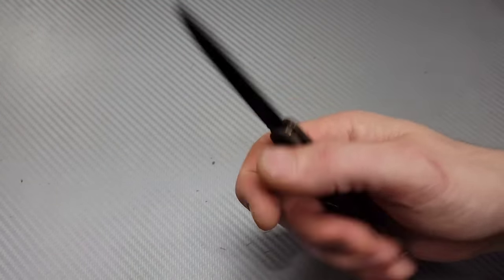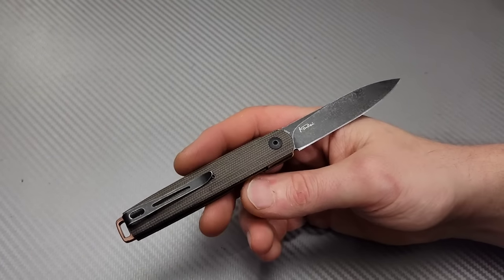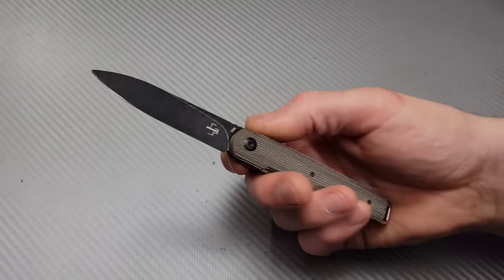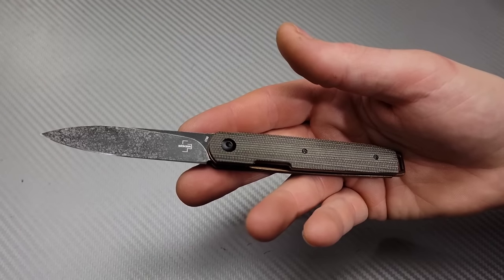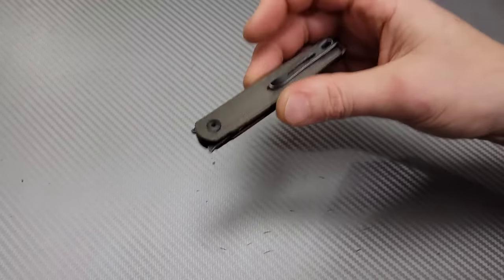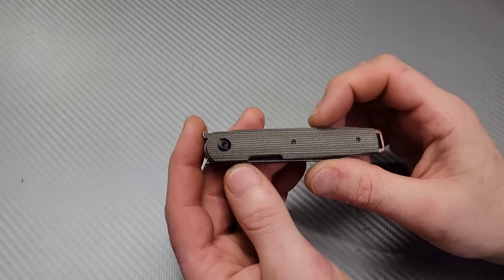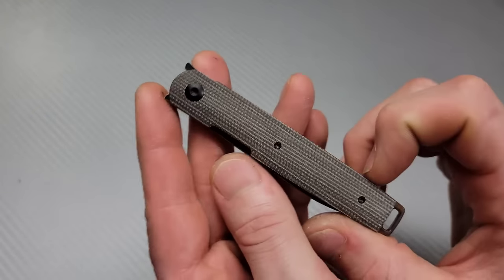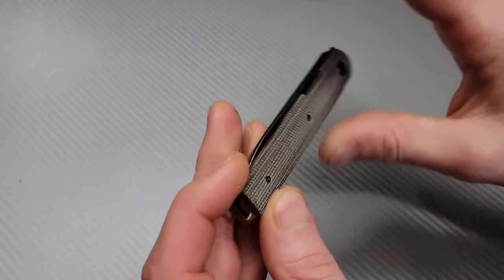7 GREAT CEO STYLE KNIVES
7 GREAT CEO STYLE KNIVES

boker kansei grn micarta

boker kansei copper

boker kansei brass

boker kansei wood

boker kansei cf

Kizer de l orme

civivi exarch g10

civivi exarch damascus

twosun ts169

crkt ceo

samior ti m390

samior cf liner lock m390

samior tanto 5cr

samior ti vg10 damascus

samior grn aluminum d2

samior blk ti m390